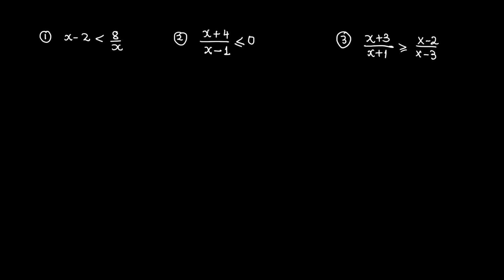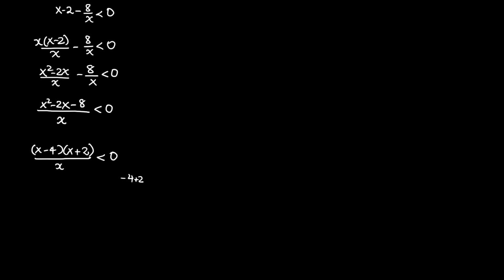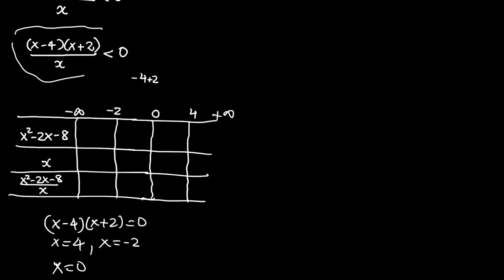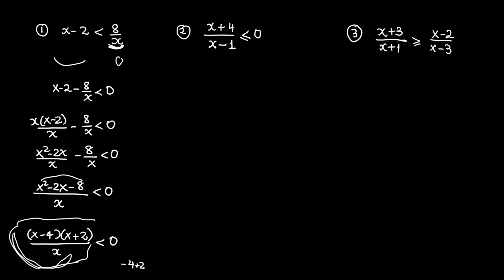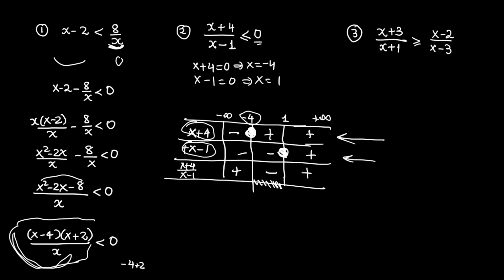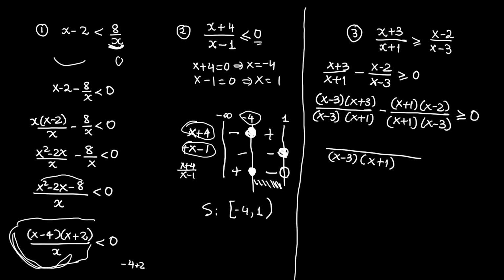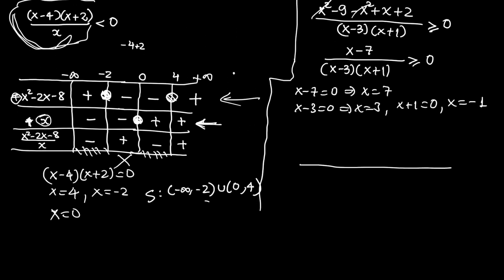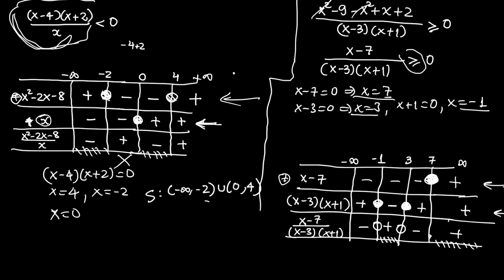Advanced Function 12 - C.2.3. Rational inequalities